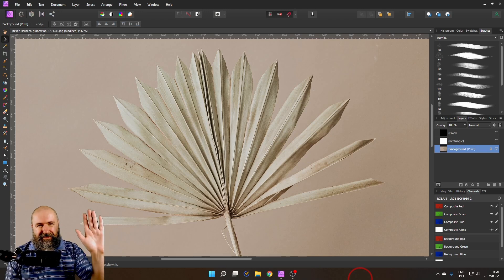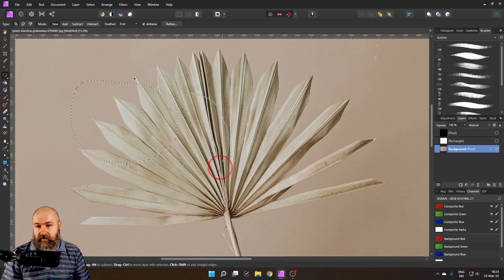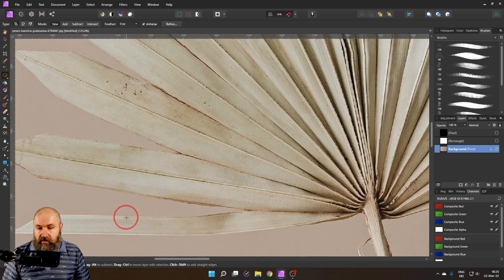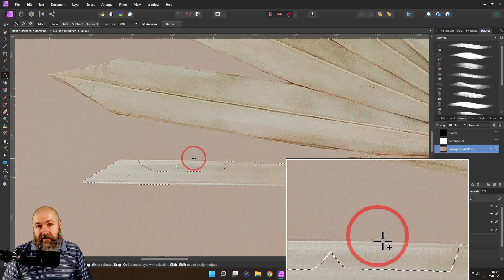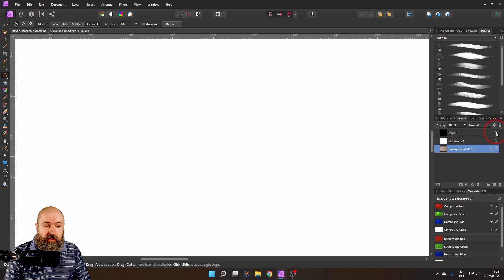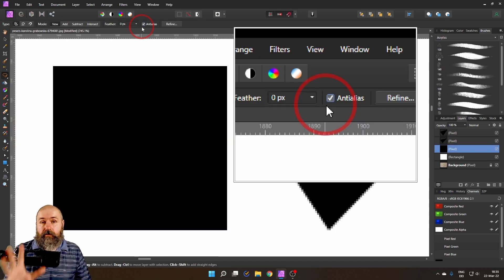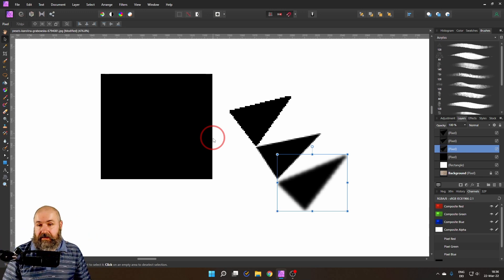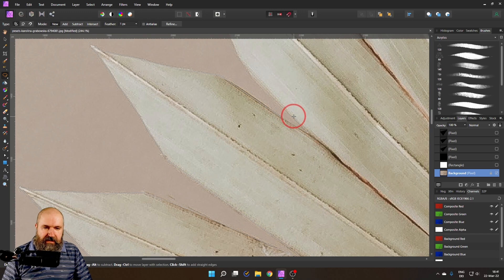Master the Freehand Selection Tool - Affinity Photo Tutorial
Master the Freehand Selection Tool - In this Affinity Photo Tutorial I will teach you all the Functions and Shortkeys you need. Make fast and clean selections with ease